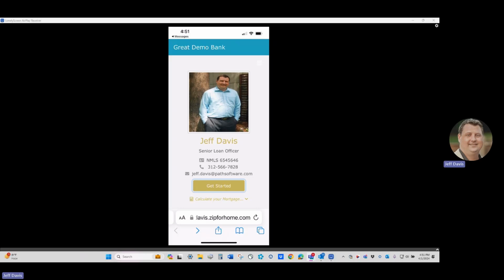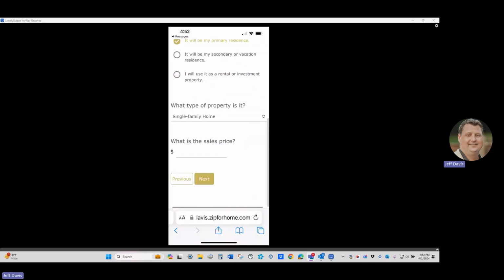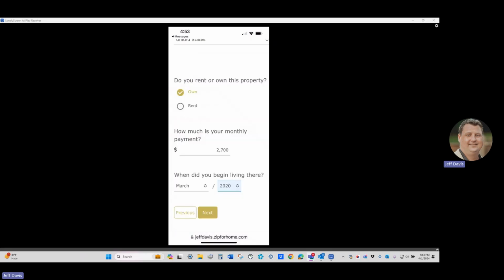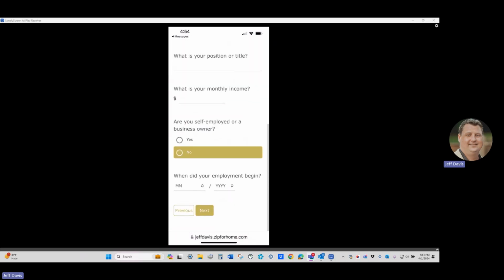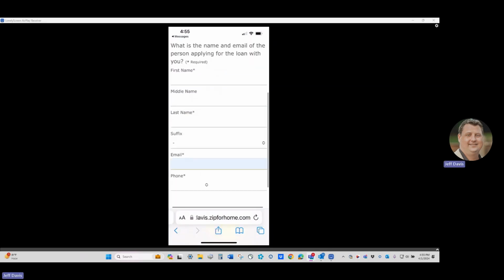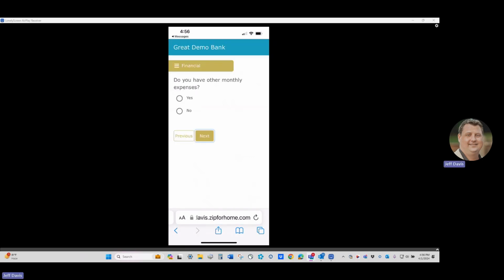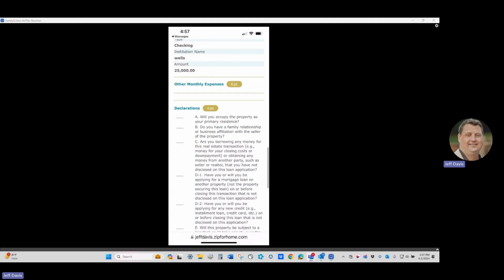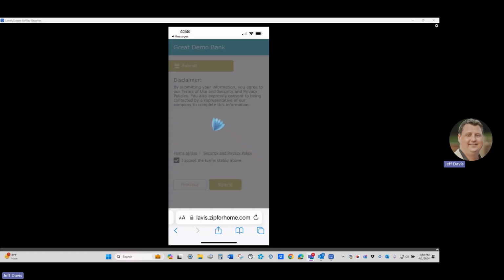Online Application 6:36